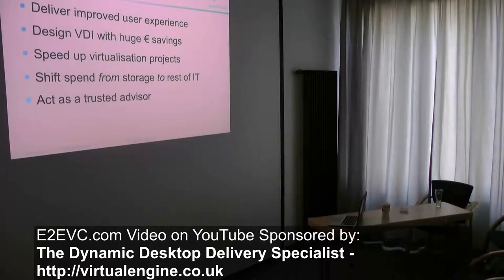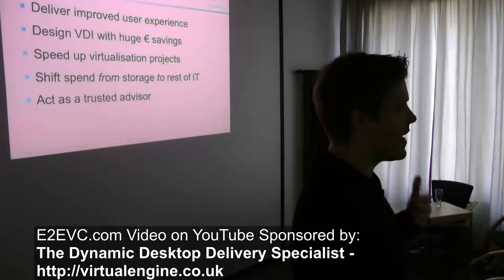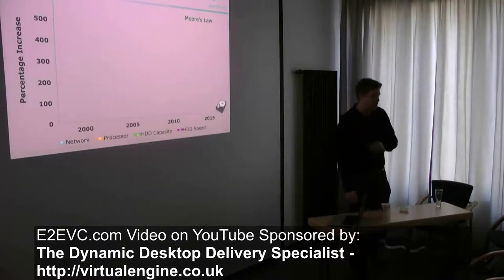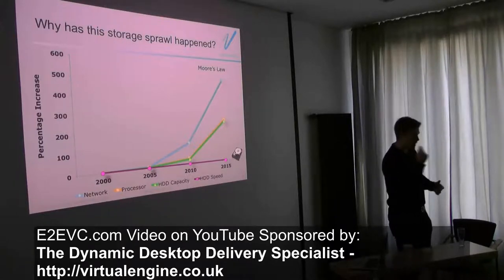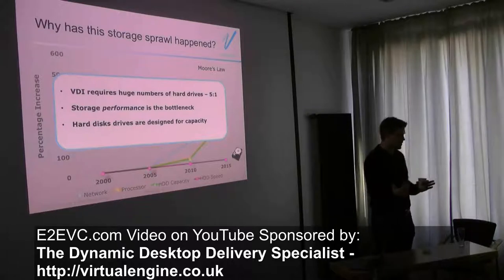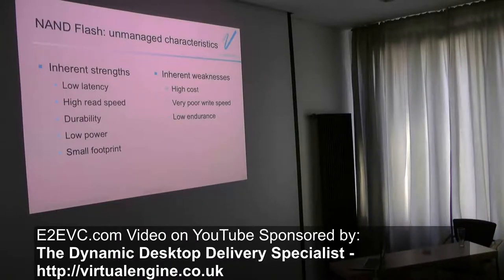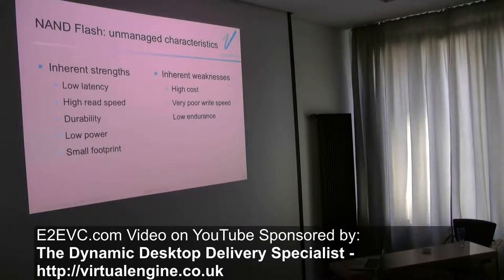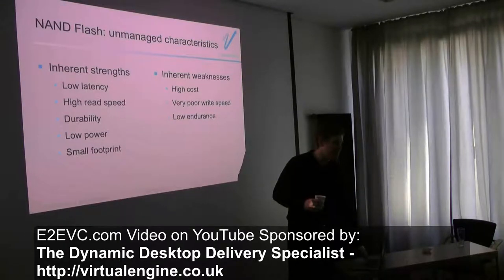NAND Flash and virtualization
NAND Flash - do you know anything about it? Get an idea from this short Whiptail session.